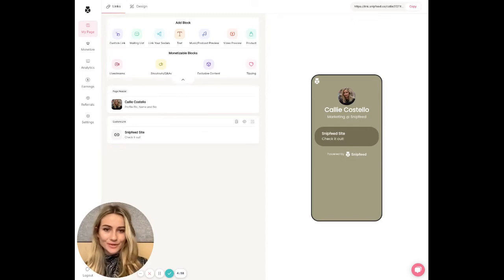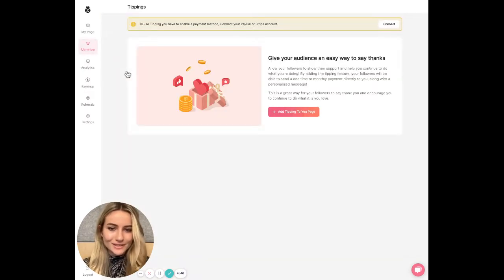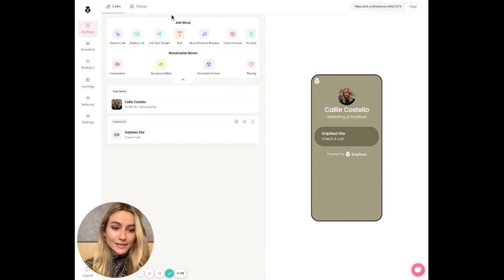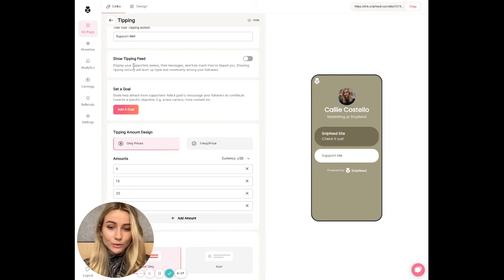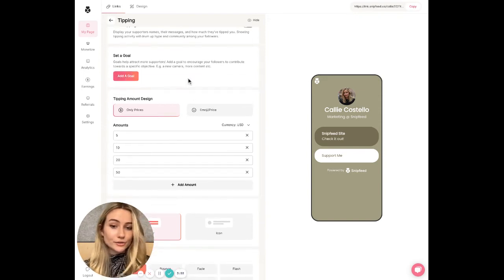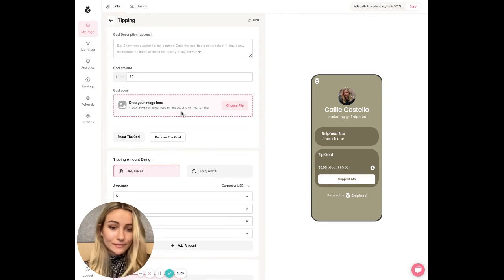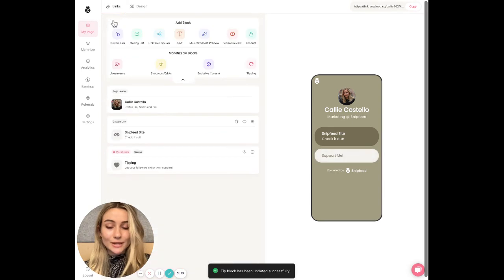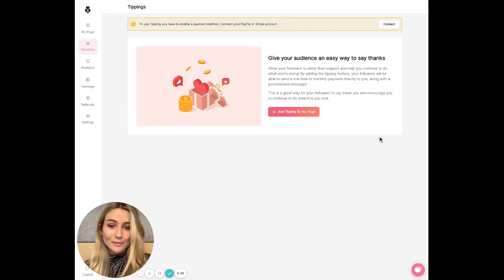Snipfeed Tutorial 3: How to Set Up Tipping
Learn how to set up tipping on your Snipfeed page.